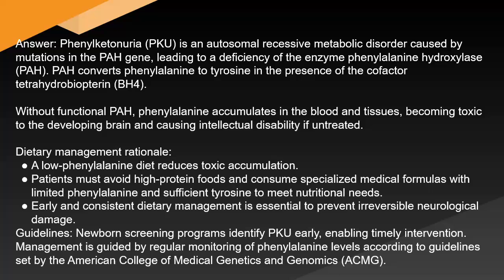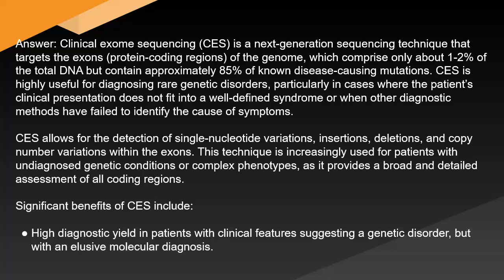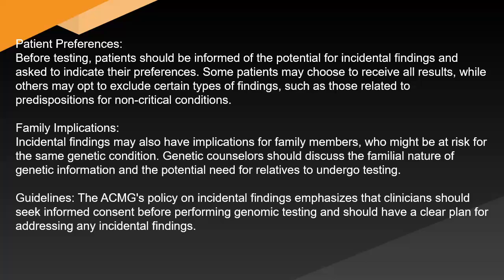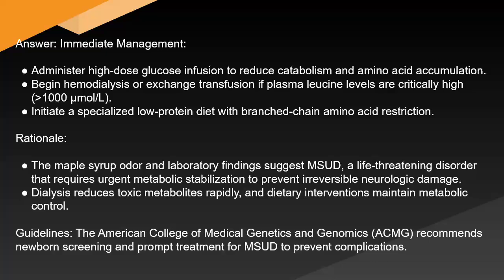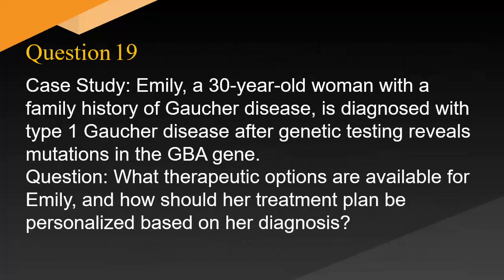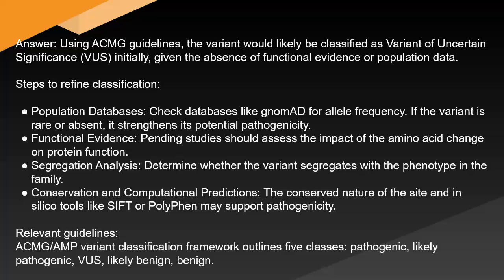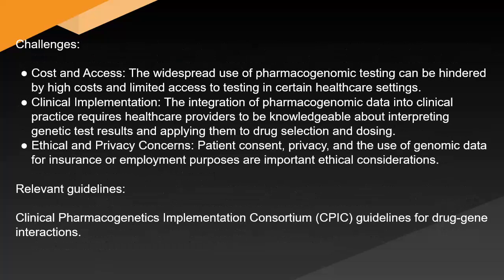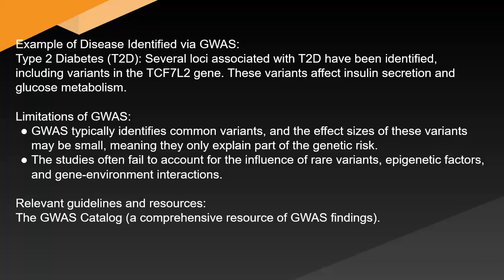American Board of Medical Genetics and Genomics Study Notes One